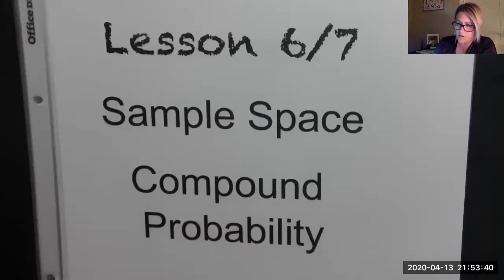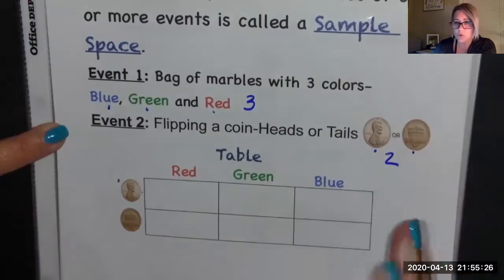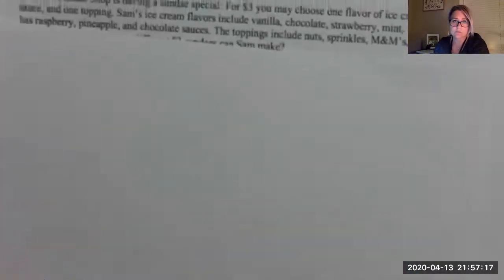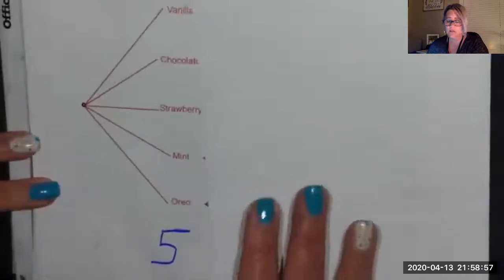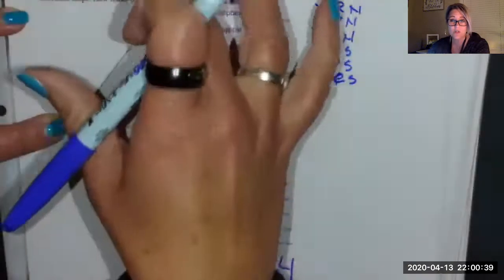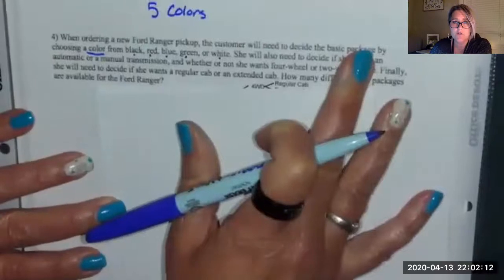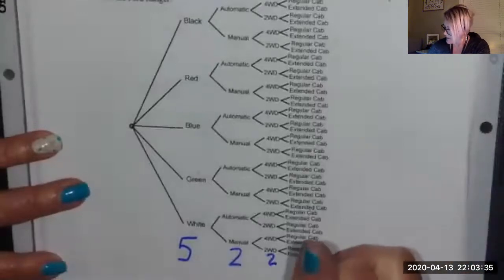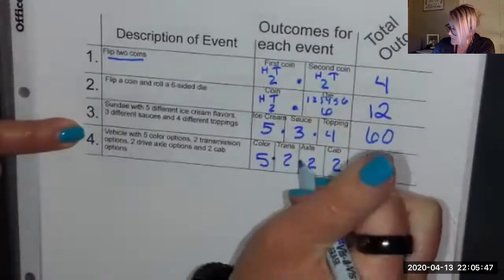M7U7-Lesson6/7 Sample Space Compound Probability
learn how to utilize a sample space in order to find total possible outcomes of compound events.